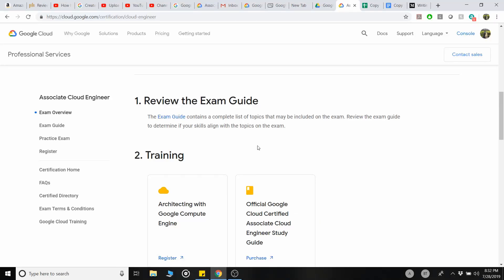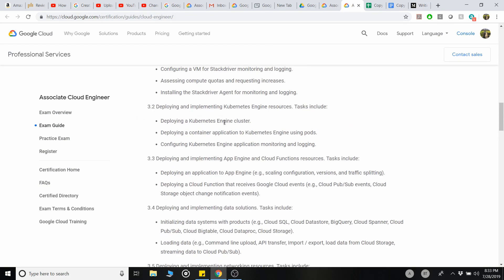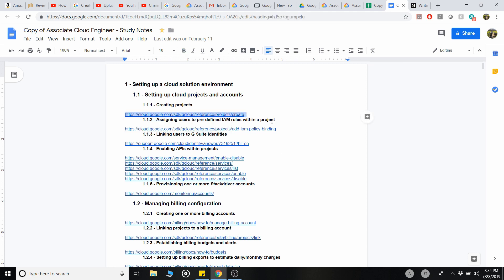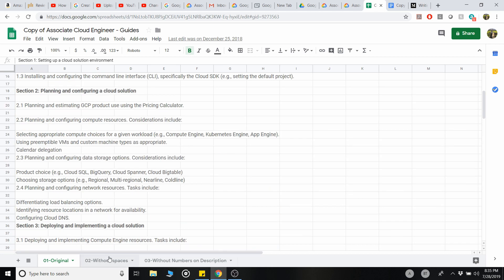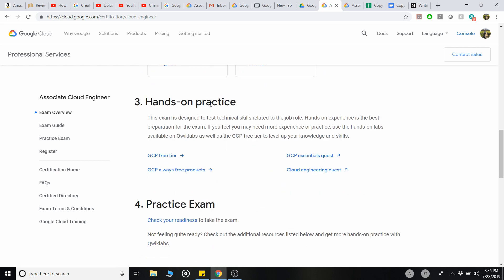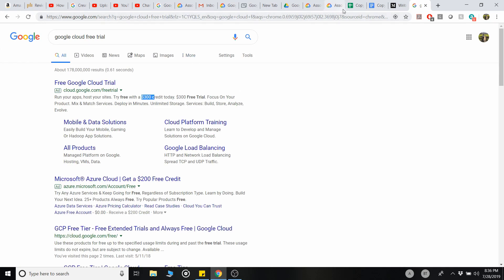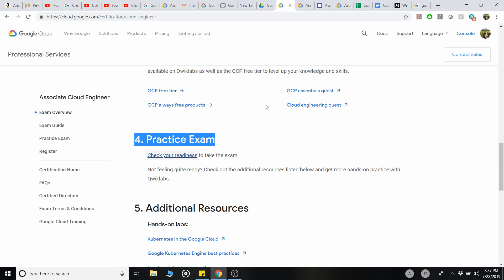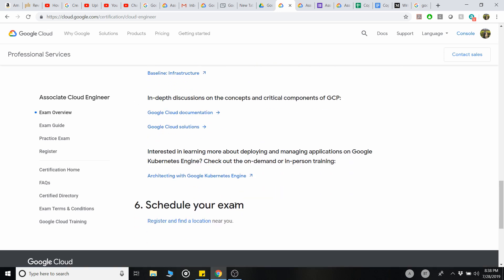How to pass Google Associate Cloud Engineer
I have 3 AWS certifications and I wanted to become multi cloud architect and got myself Google Associate Cloud Engineer certification. I am sharing my preparation tips for the exam.